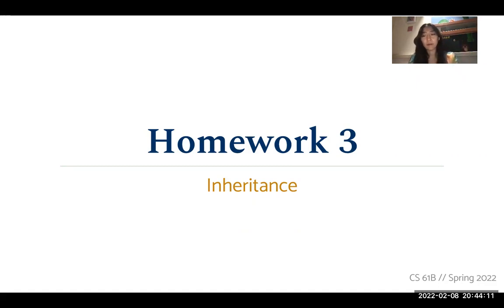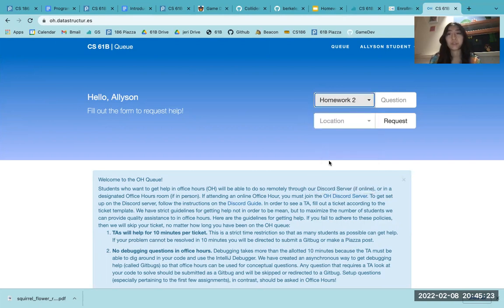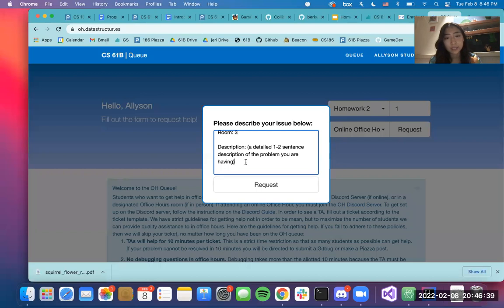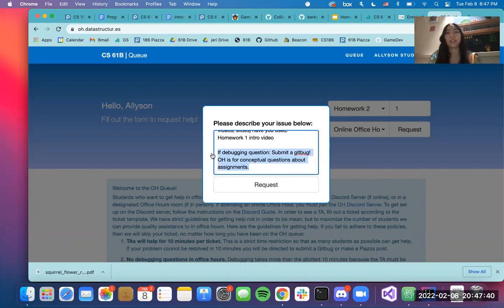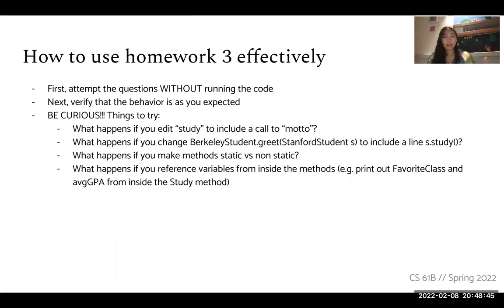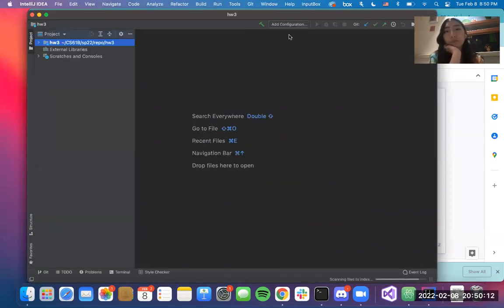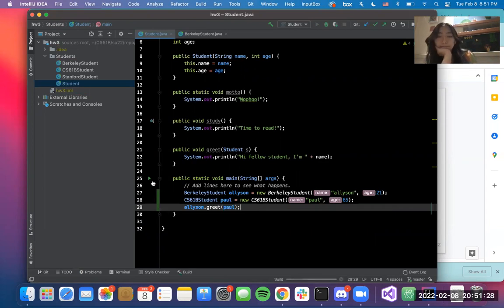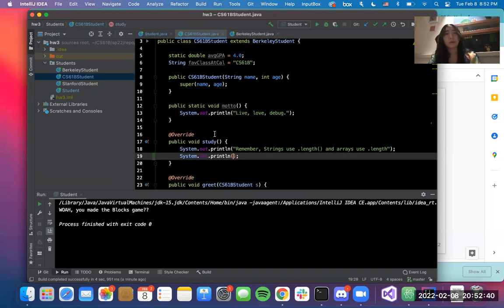Homework 3 Intro Video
00:00 Intro to assignment
00:34 How to make an office hours ticket
04:18 How to use hw3 effectively
05:38 How to run the hw3 code